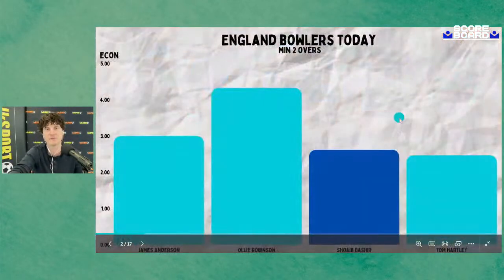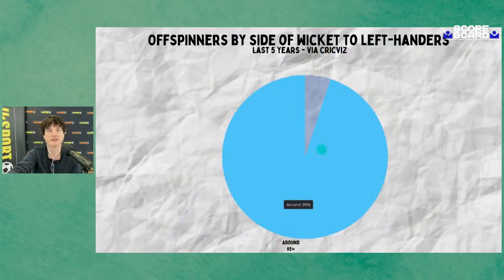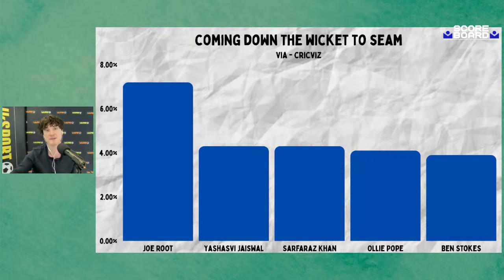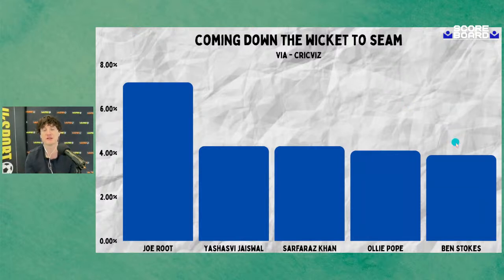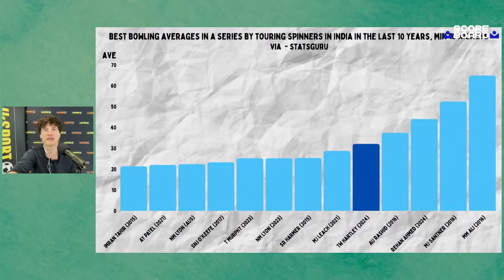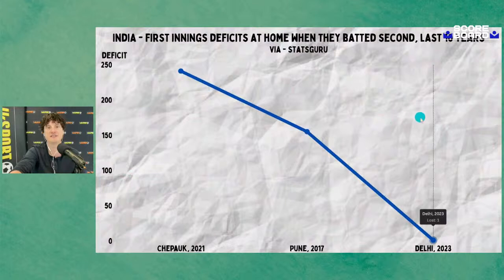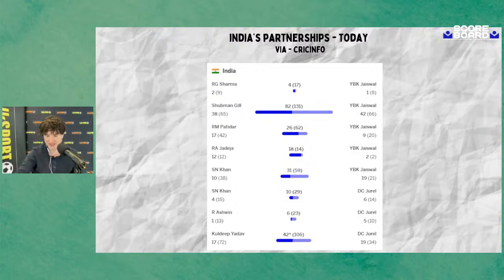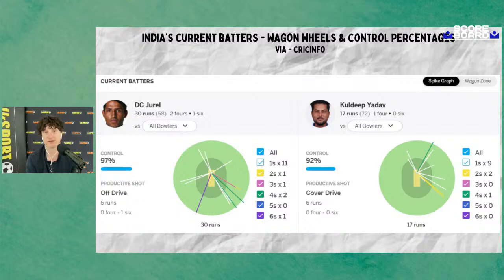Scoreboard | 4th Test - Day 2 | IND vs ENG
Get NordVPN with a special discount!

We are back here with 'Scoreboard' covering all the action from the 4th Test between India and England at Ranchi.